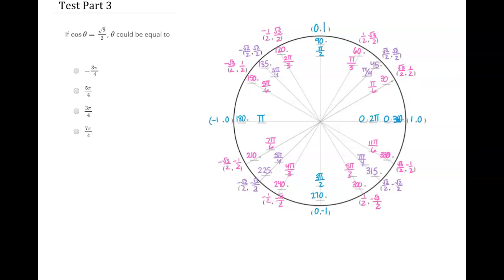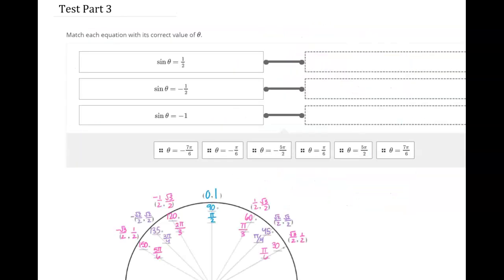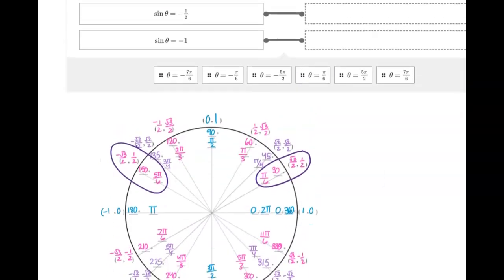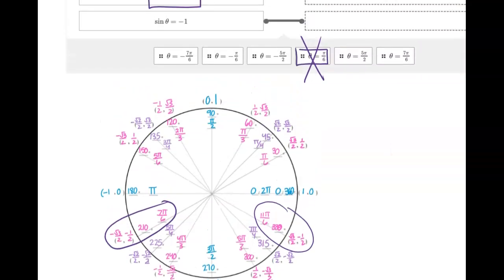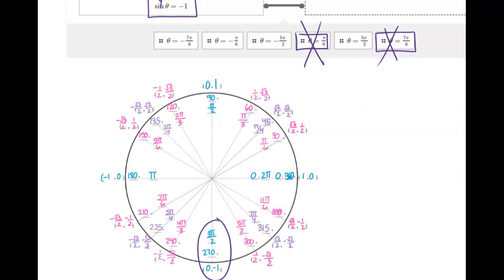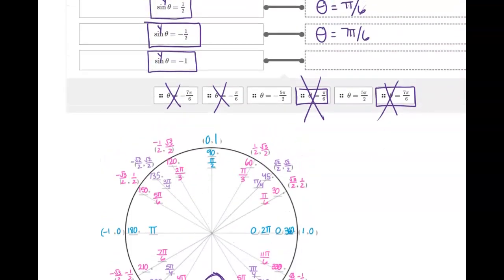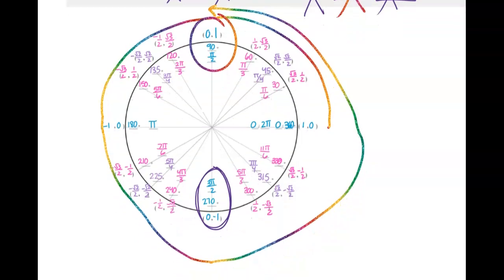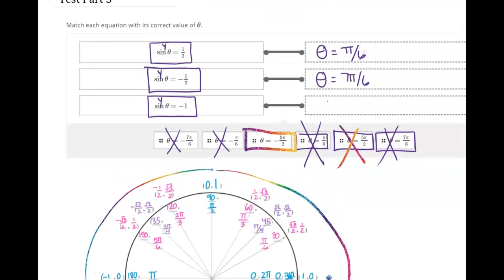Test Part 3